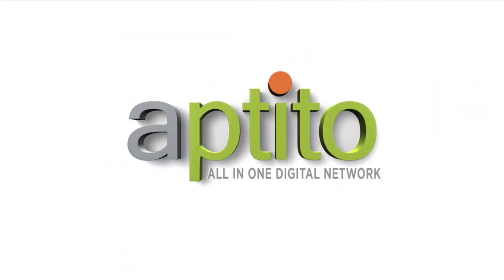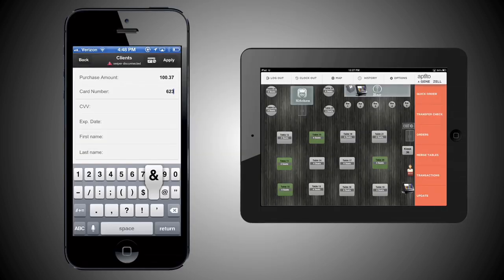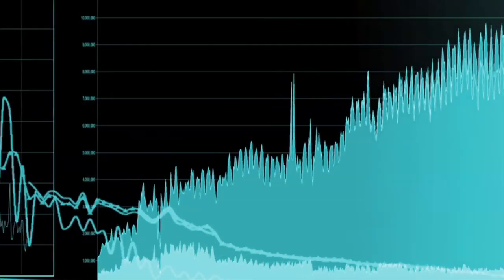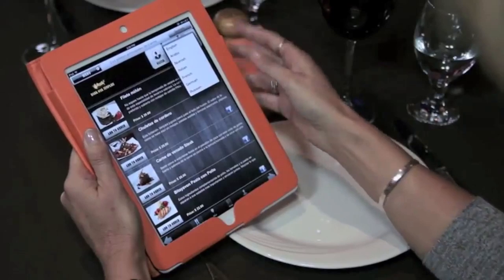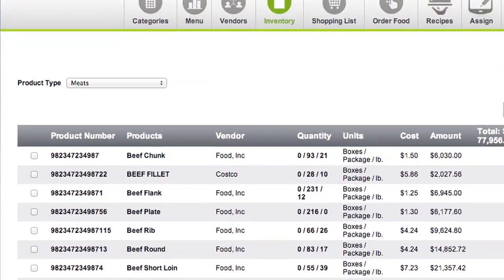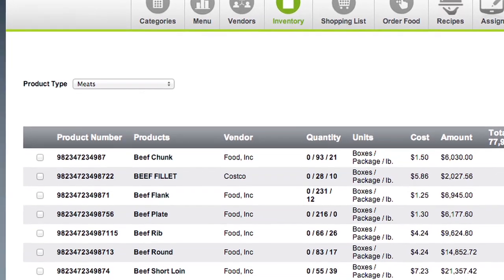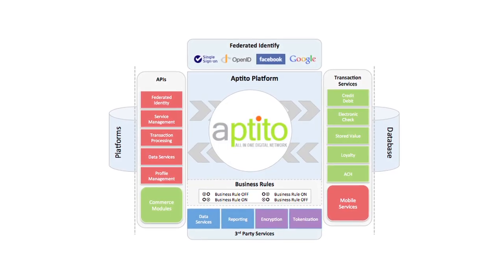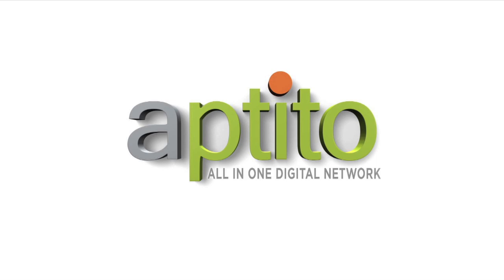Aptito all in One Digital Solution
Aptito mobile iPad point of sale solution includes everything that your business needs to streamline its management and operations. Detailed sales reports, secure credit card processing and rewards system with real-time reservations and delivery capability.

Aptito's Mobile POS is a cloud-based mobile app solution that's accessible from anywhere at any time.

M-POS is a portable Point of Sale system that has the same features as Aptito's Ipad POS, it allows your staff to increase productivity by allowing to place orders at table side, instantaneously send orders to the kitchen and accept payments directly from their iphone/ipod touch.